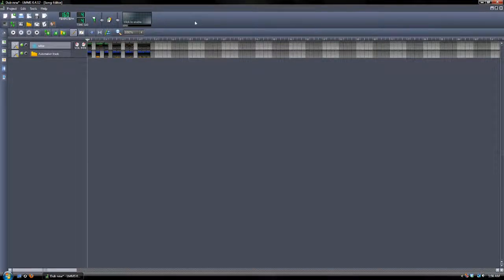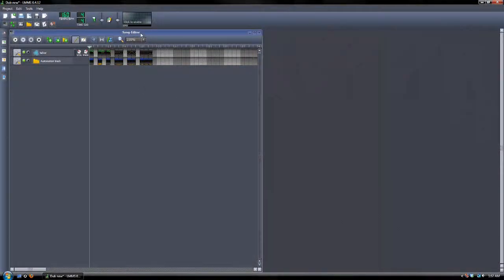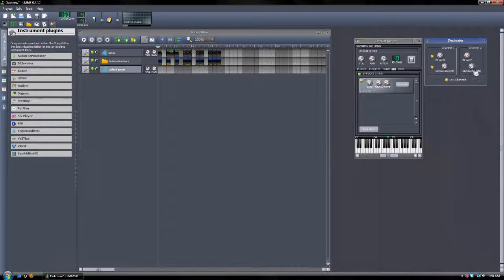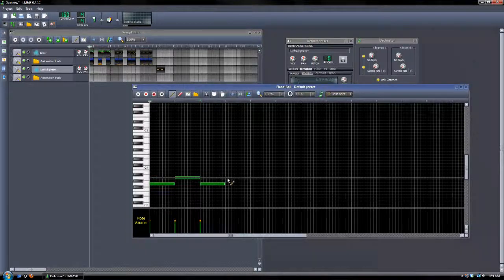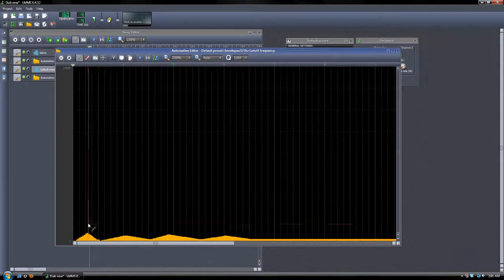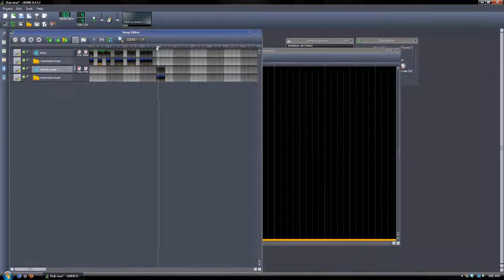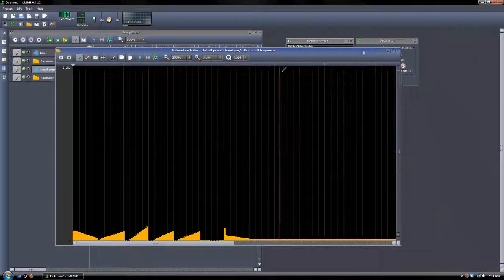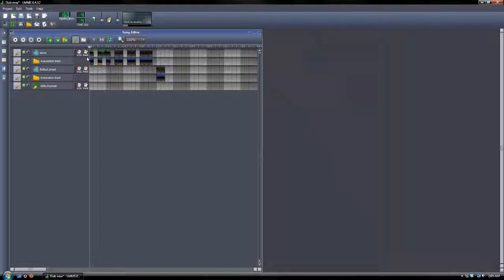How to make talking basses in LMMS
Here is my tutorial on how to create talking basses in LMMS

If you have any problems please ask.

Sorry for the crappy quality, Hopefully it helps y'all out.